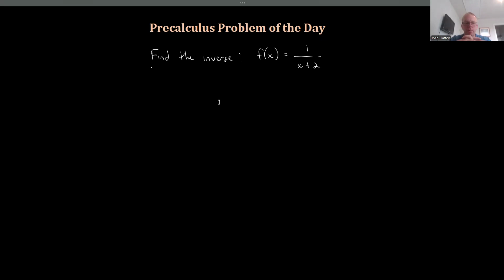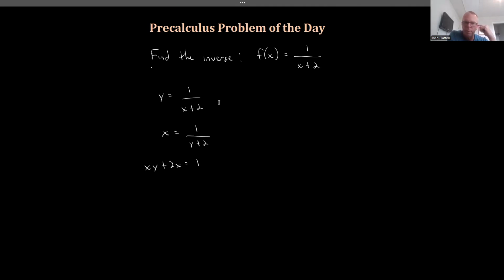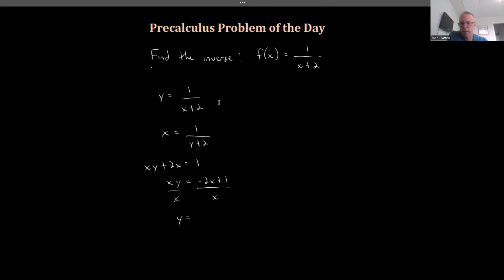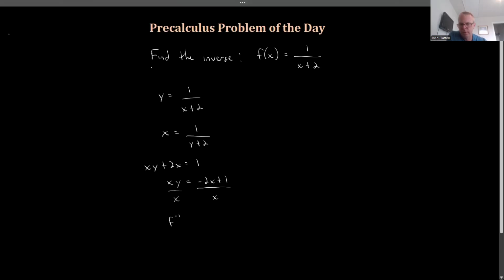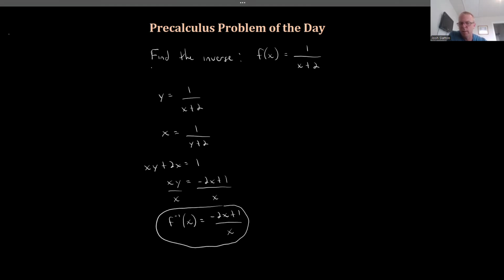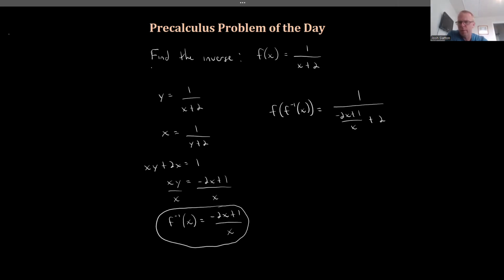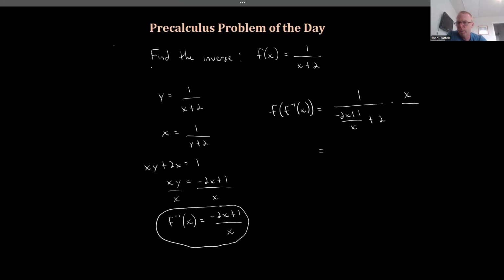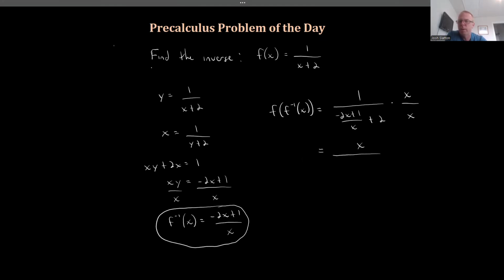Precalculus Problem of the Day 7.11.25 (Finding an Inverse Function)